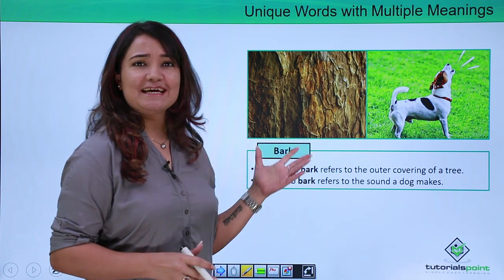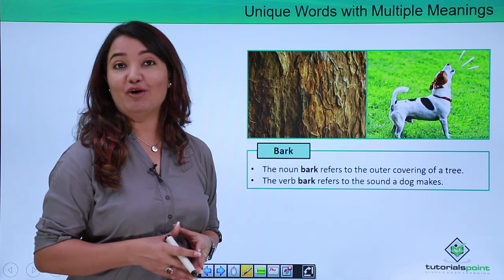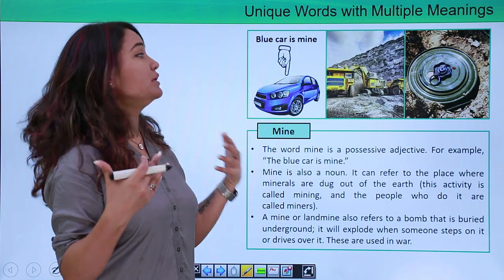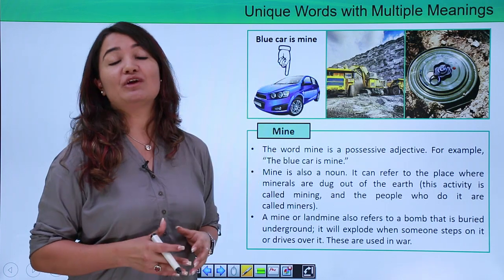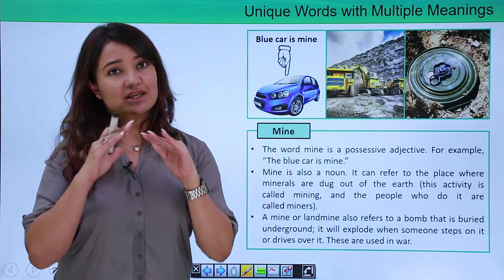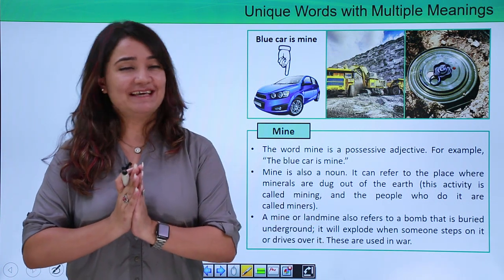Unique words with Multiple Meanings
Basic English Phrases for Beginners - Unique words with Multiple Meanings